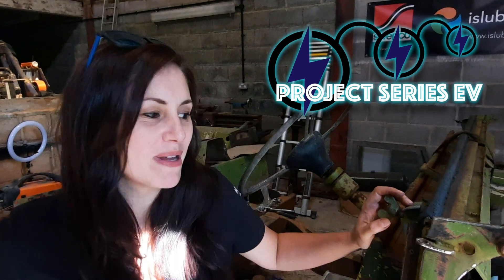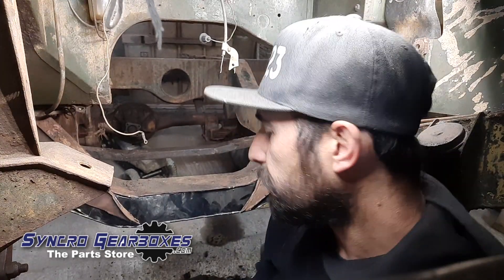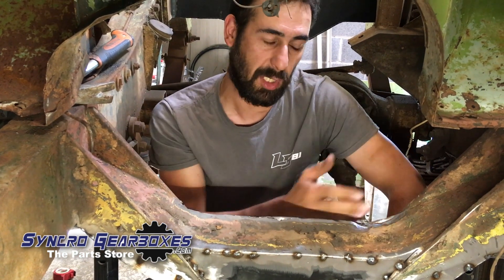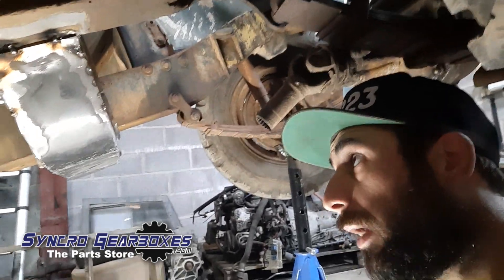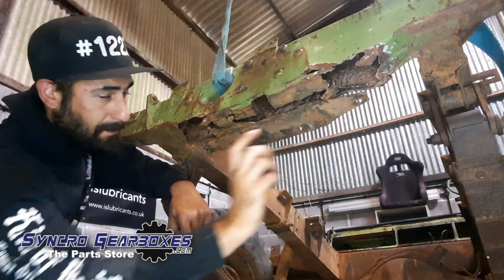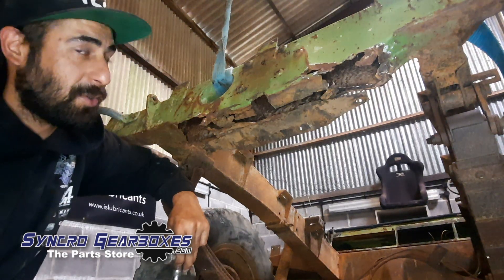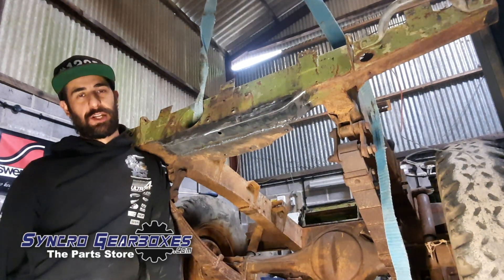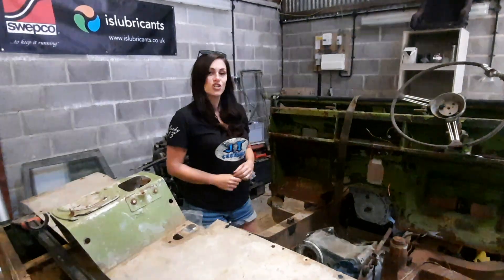05 - Electric Land Rover Series One - ANTIQUE CHASSIS CHOP UP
Part 5 of our 1955 Series 1 86" Land Rover EV conversion ⚡️⚡️⚡️⚡️⚡️⚡️
This video takes you through the repair work that was needed on the chassis.  Not too bad considering this little Series is 67 years old  👀